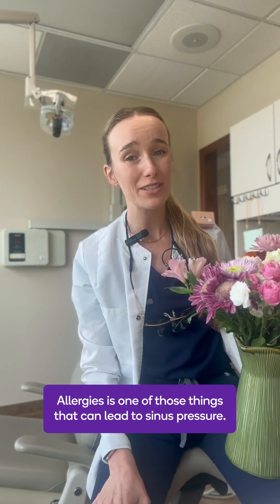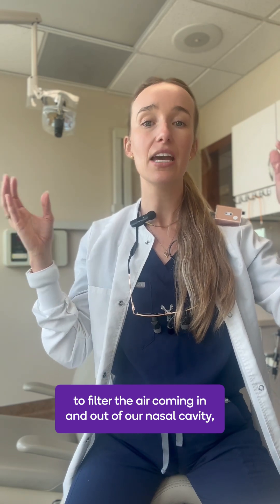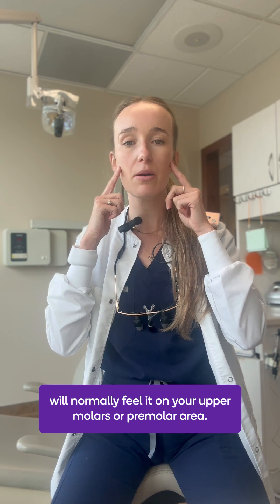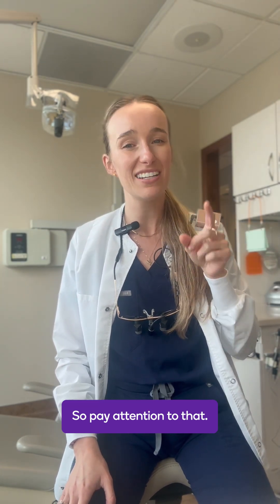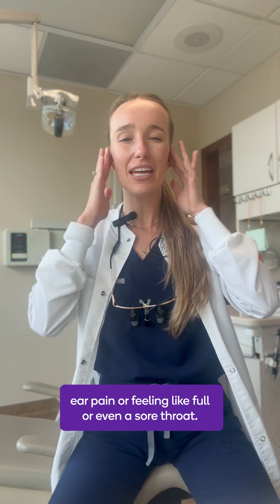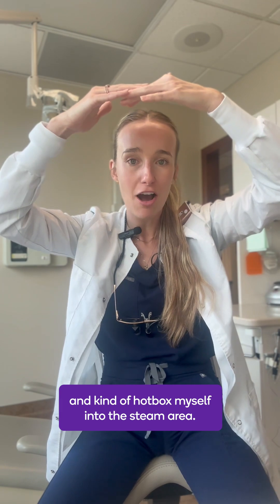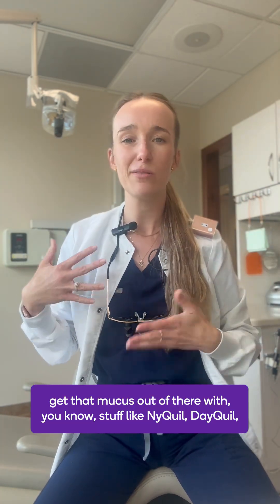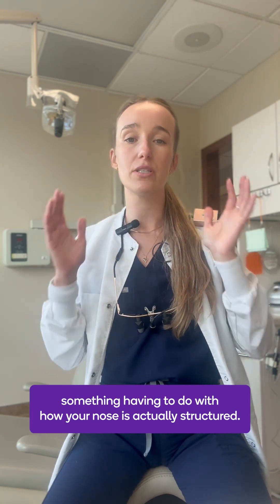Tooth Pain from Sinus Pressure. Here’s What’s Happening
During allergy season, sinus pressure can feel a lot like a toothache—but how do you know which one you’re actually dealing with? 🧐 In this video, Simon walks you through how allergies and sinus infections can lead to referred pain in your upper molars and premolars. Learn about the symptoms, how to tell if it’s sinus-related, and which home remedies can relieve sinus pressure (and tooth pain!).